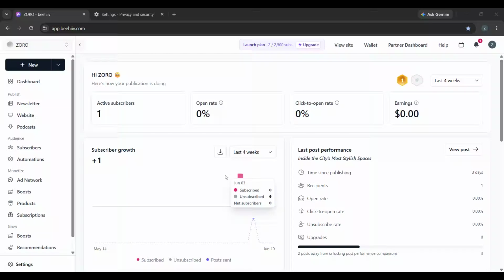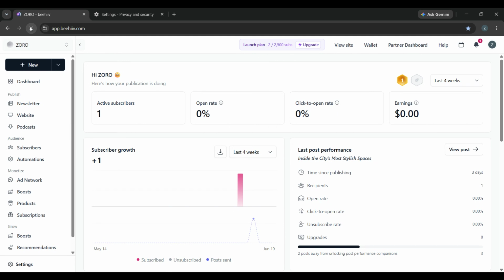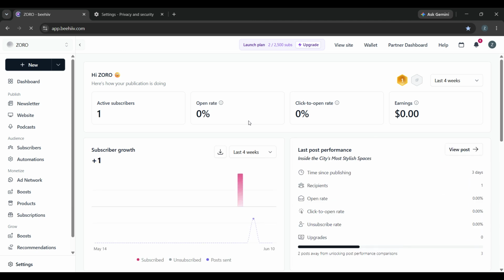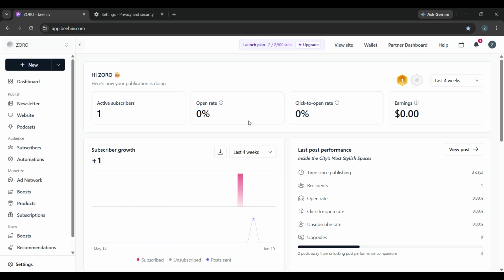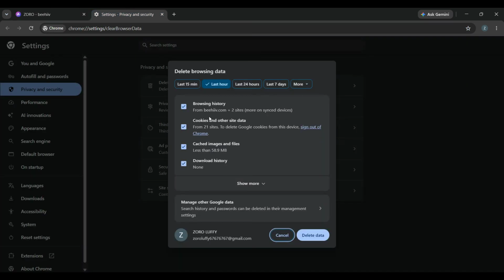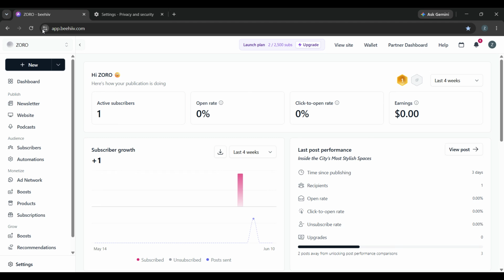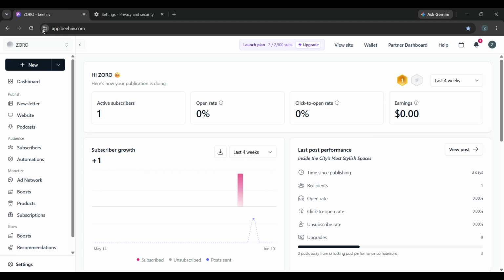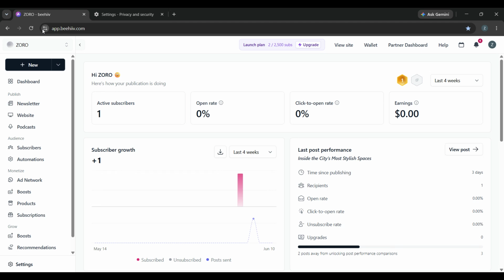Fix Beehiiv Failed To Load(Step By Step Guide)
Learn how to fix Beehiiv failed to load with simple troubleshooting steps. This guide covers hard refresh, Incognito Mode, clearing cache, disabling extensions, and checking server status.

🕚Timestamps:
0:00 Intro
0:19 Hard Refresh
0:48 Test In Incognito Mode
1:22 Clear Cache And Cookies
1:58 Disable Extensions
2:32 Check The Server Status
3:00 Recap

✍️What You'll Learn In This Video:
• How To Hard Refresh Beehiiv When It Fails To Load
• How To Test Beehiiv In Incognito Mode
• How To Clear Browser Cache And Cookies
• How To Disable Extensions That Block Beehiiv
• How To Check Beehiiv Server Status Before Troubleshooting

💡Pro Tips:
• Use Incognito Mode first to quickly identify cache or extension issues.
• If Beehiiv loads in private mode, your browser data is usually the culprit.
• Disable ad blockers and privacy extensions before testing again.
• After clearing cookies, sign back into Beehiiv carefully with the correct account.
• Check Beehiiv status pages or social channels for outage updates.